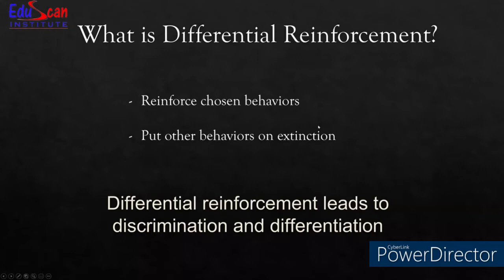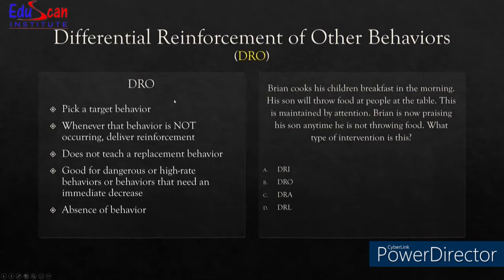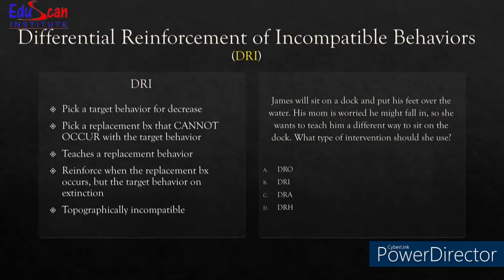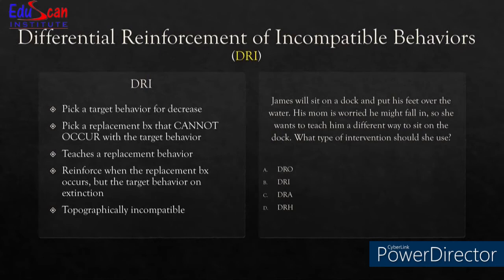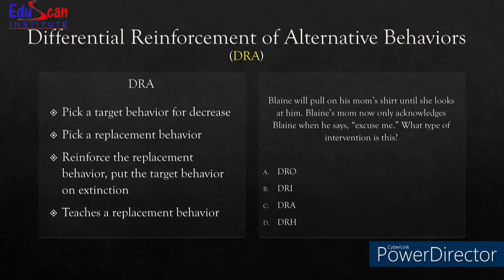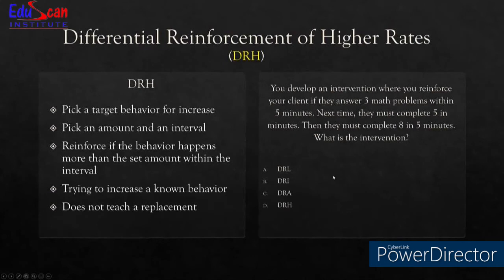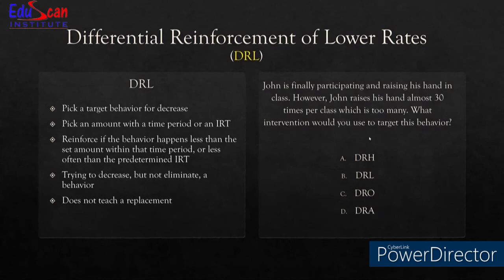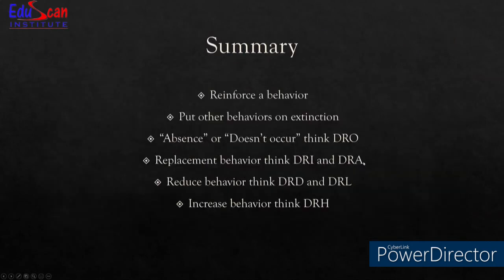DIFFERENTIAL REINFORCEMENT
Dr. Alka Kalra Eduscan Institute Dubai -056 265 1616